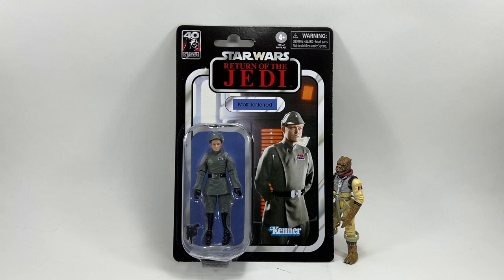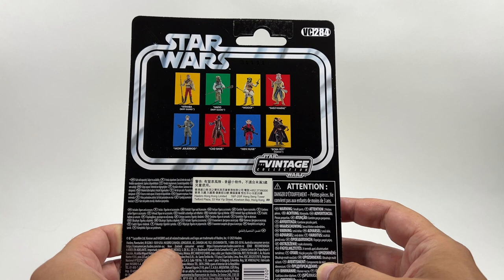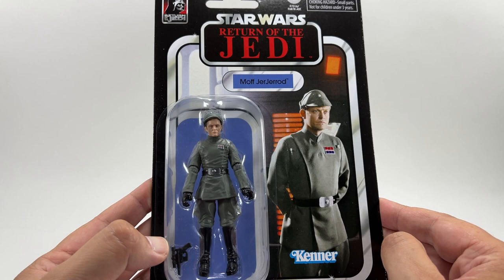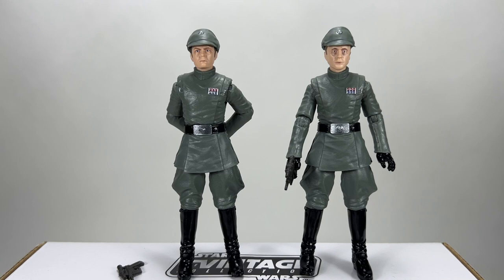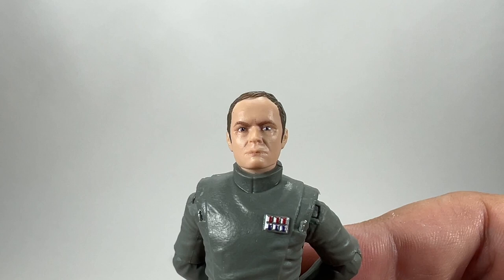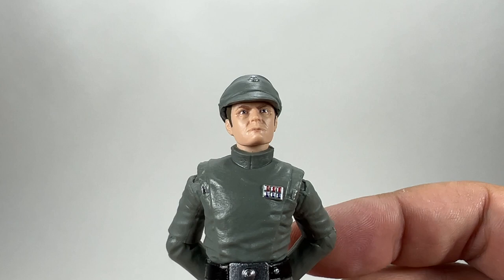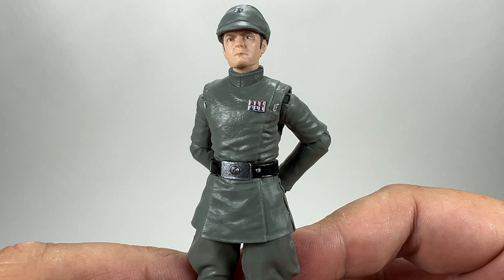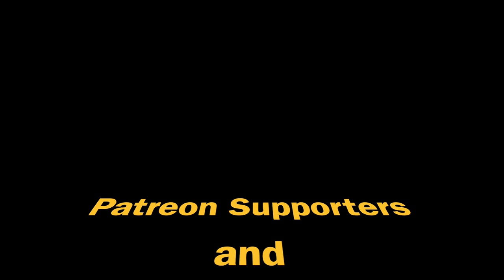Star Wars The Vintage Collection Moff JerJerrod VC284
Hi Star Wars collectors, welcome to my review of The Vintage Collection Moff JerJerrod VC284.

Want to send some FAN MAIL? address below:
Bossk's Bounty
Worthing
BN12 9EW